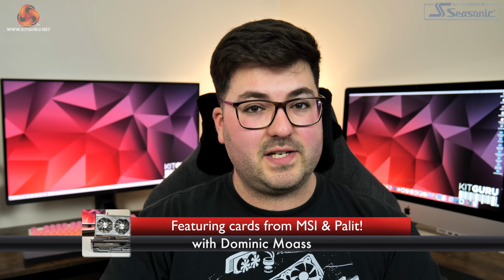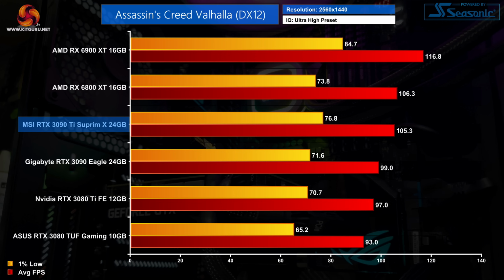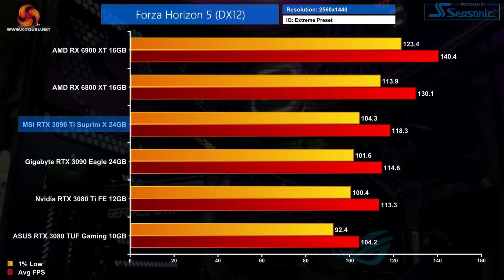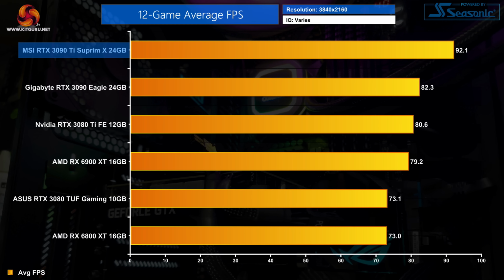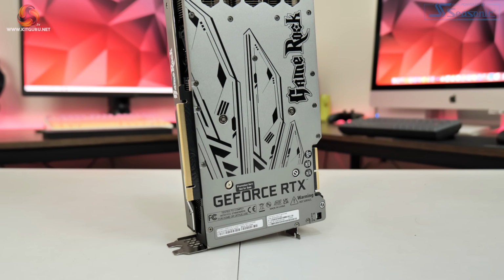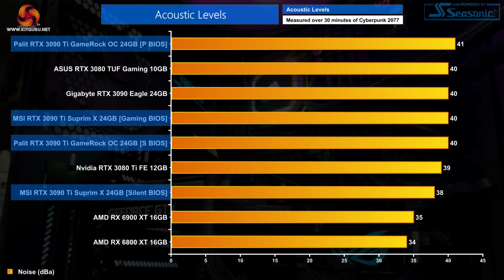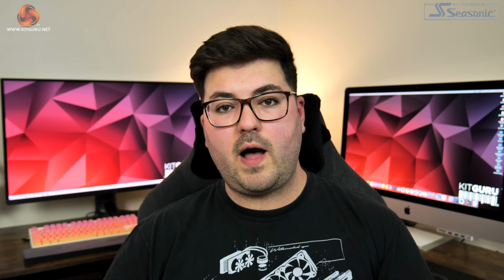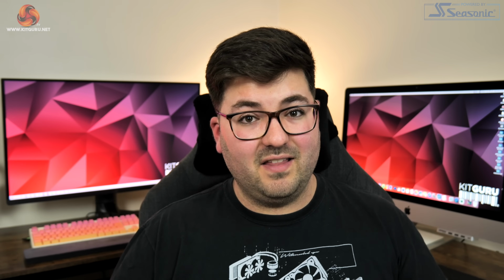Nvidia RTX 3090 Ti - HOW MUCH POWER?! 🤯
At long last, the RTX 3090 Ti officially launches today and Dominic is checking out the MSI Suprim X and Palit GameRock OC models. Just how much faster is this new GPU compared to the RTX 3090 though? We discuss performance, power draw, overclocking and more in this video... Read more in the written review

00:00 Start
00:48 Introduction and spec recap
02:21 Pricing and test setup
04:42 Assassin’s Creed Valhalla
05:33 Cyberpunk 2077
06:23 Dying Light 2
07:08 Forza Horizon 5
08:02: God of War
08:39 Total War: Warhammer III
09:52 12-Game average (performance summary)
11:13 Ray tracing performance
12:10 Let’s look at the cards themselves
13:53 These are BIG cards…
14:37 MSI vs Palit gaming performance
15:32 Thermals and noise
17:23 Noise-normalised thermals
18:08 Power draw and efficiency (yikes!)
20:18 Overclocking
21:13 Closing thoughts

GPU test system powered by MSI.

CPU: Intel Core i9-12900K
Motherboard: MSI MEG Z690 Unify
Memory: 32GB ADATA XPG Lancer DDR5 6000MHz CL40
CPU Cooler: MSI CoreLiquid S360
SSD: 2TB MSI Spatium M.2 SSD
Power Supply: Corsair HX1200
Case: MSI MPG Velox 100P Airflow
Monitor: MSI Optix MPG321UR-QD

KitGuru uses a variety of equipment to produce content:
As of May 2020: